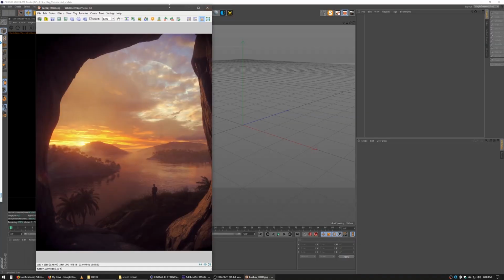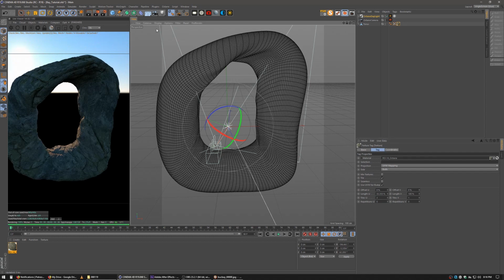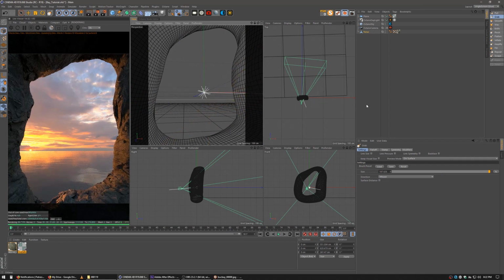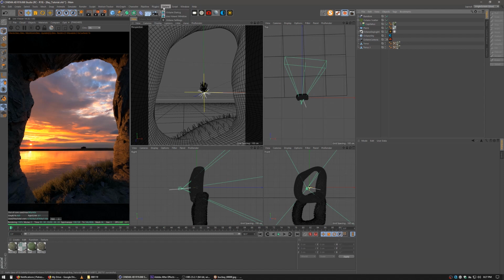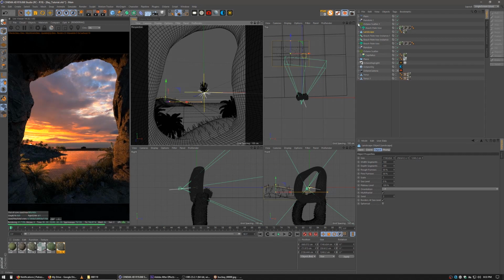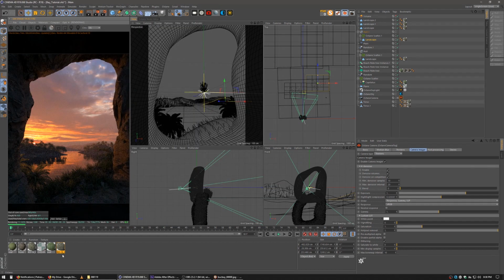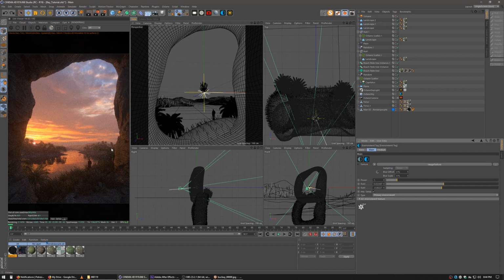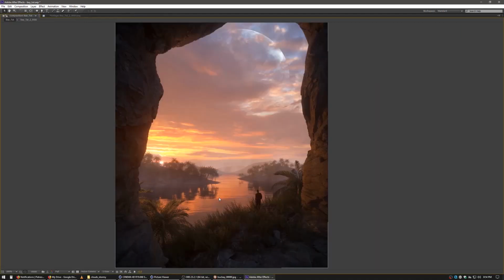JPierce C4D Octane Tutorial - 8/15/19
Premium Tutorials and 3D Resources are here!

Here's another walk through for you guys. Covered some pretty cool techniques in this one let me know what you all think of this.